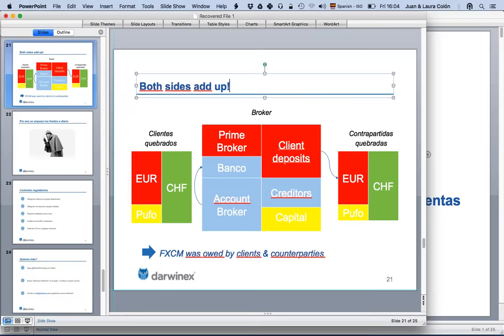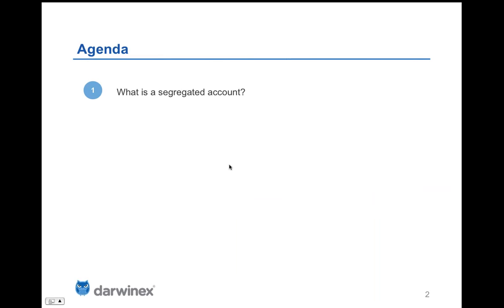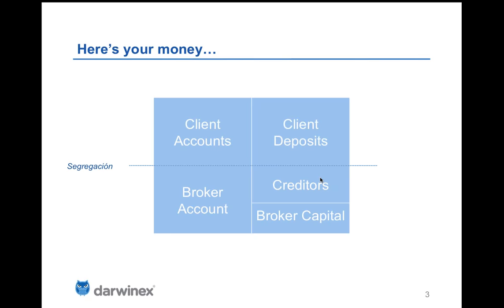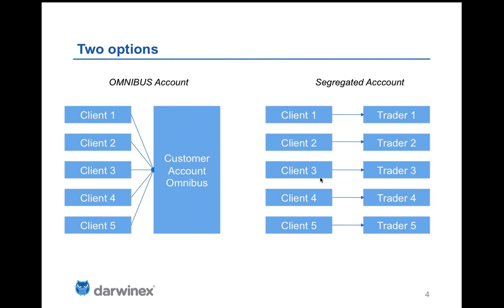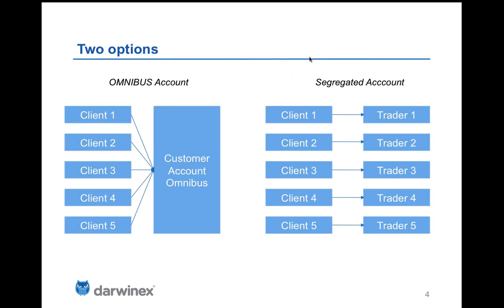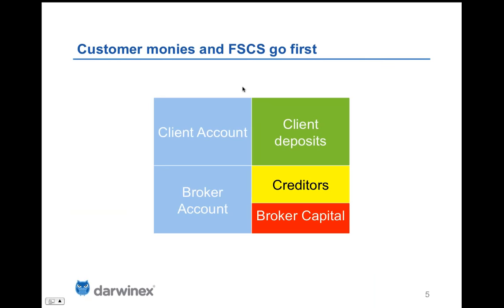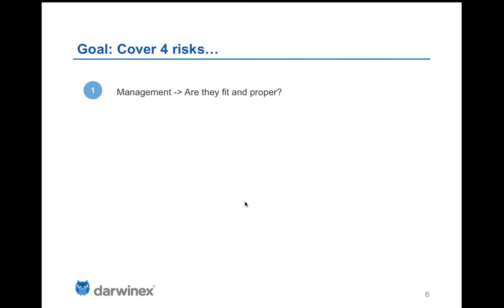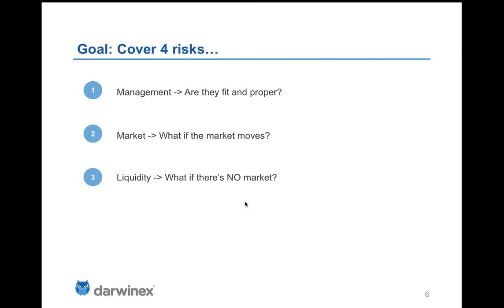FCA Account Segregation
One of the requisites of respected (and prudent) regulation is account segregation. In this webinar, you'll learn why it makes sense and how it works.

Darwinex - The Trader Exchange.